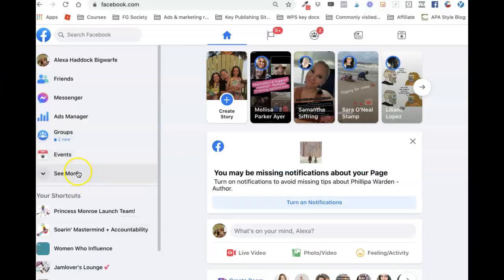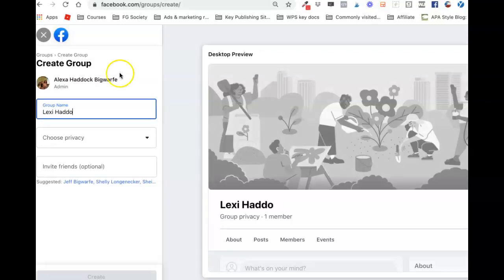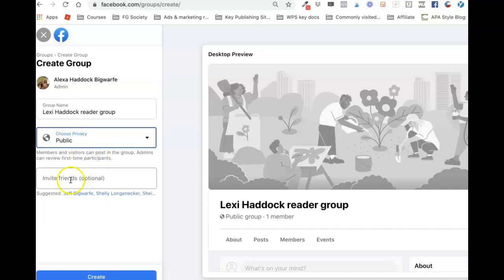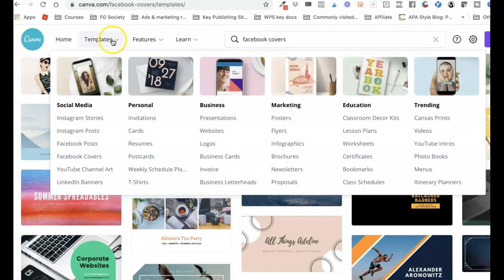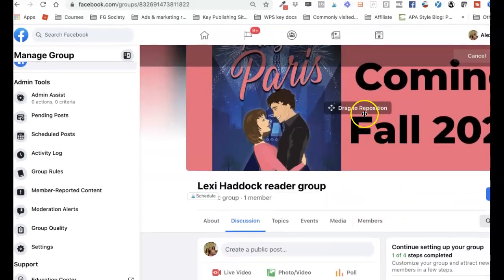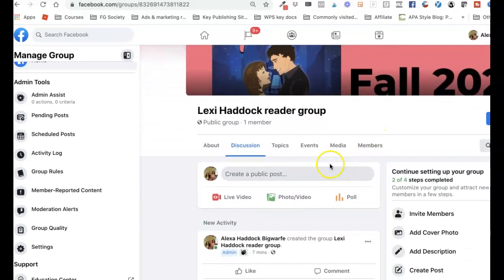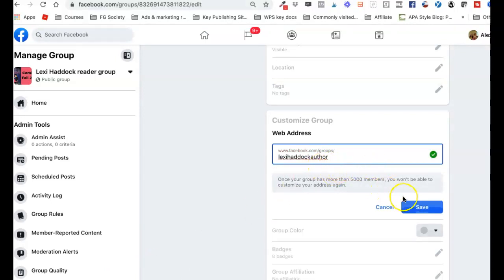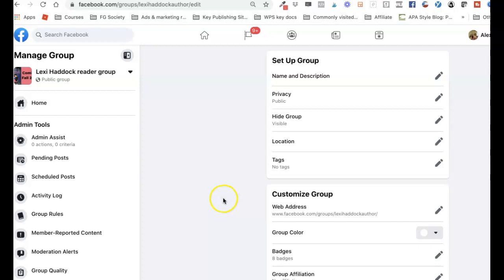Setting up your launch group on Facebook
Quick and easy tutorial on how to create a book launch group or reader group on Facebook - to include quickly creating a cover for the group and how to personalize the name of the group.